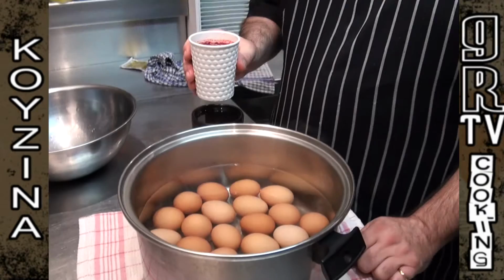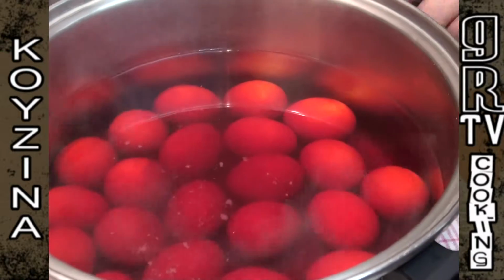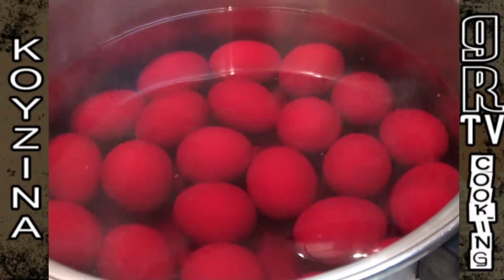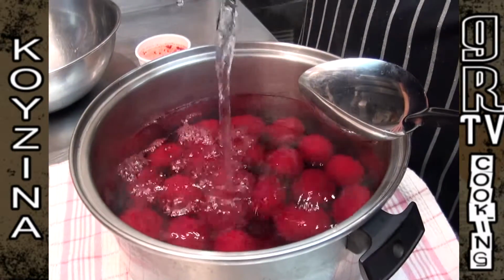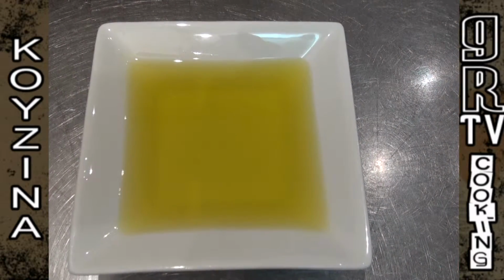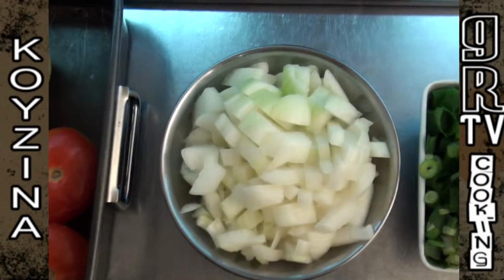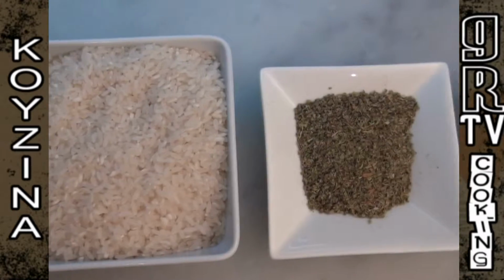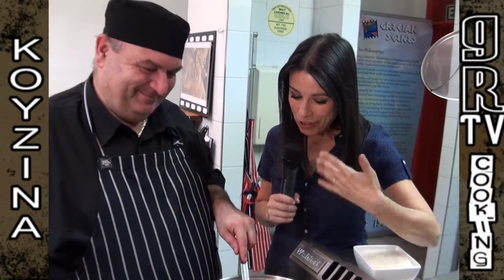GRTV Kitchen Ep 4 - Stuffed Vegetables & Greek Easter eggs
GRTV Kitchen. Hosted by Tina Sofos.
Every week on GRTV Australia we bring you traditional meals from restaurants to your home!
This episode is from Grecian Scenes Meze Ouzeri and our featured meal is "GREEK Yemista" and "Easter Eggs" prepared by Menelaos Polymenopoulos  for Greek Easter 2015